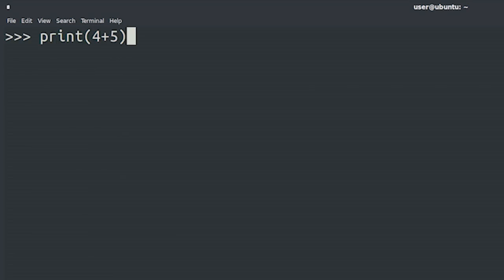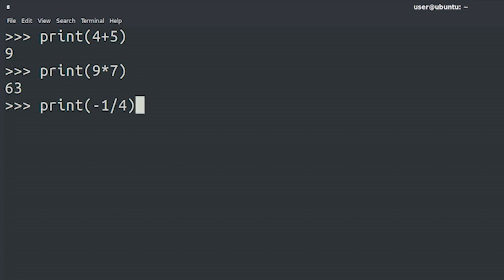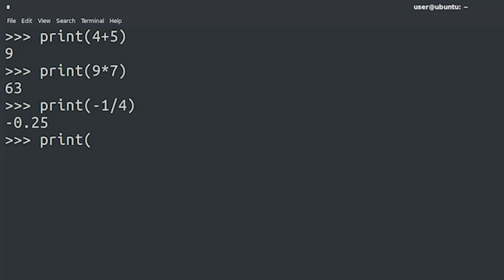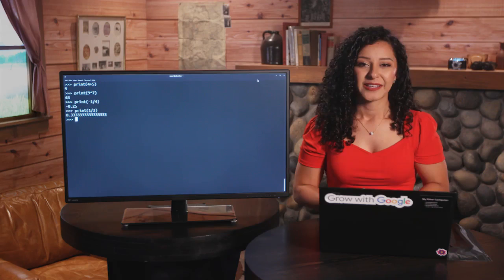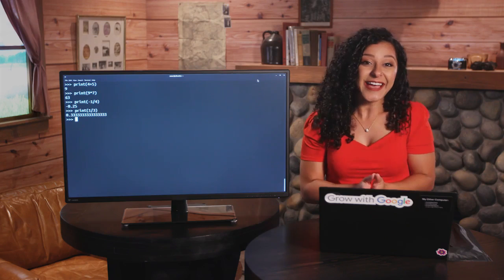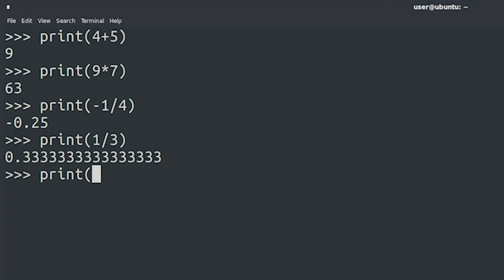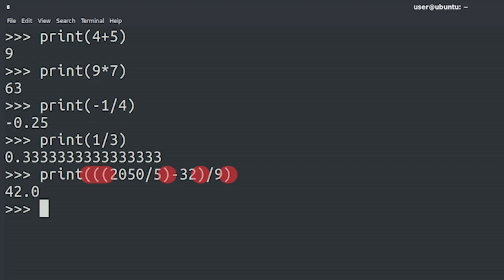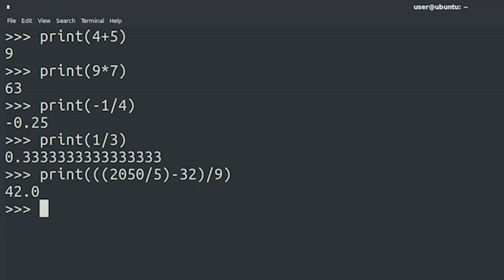Python Can Be Your Calculator || Crash Course on Python || Google IT Automation with Python